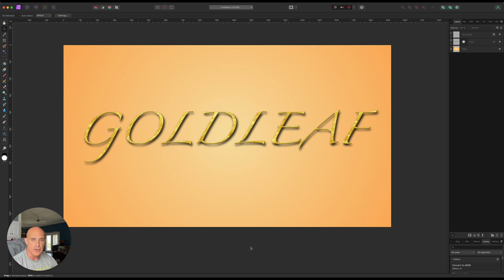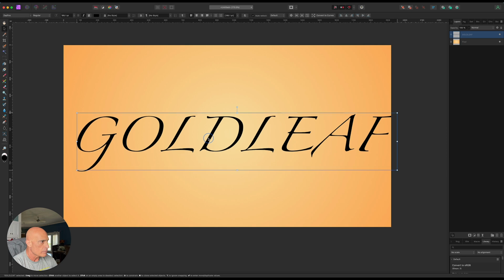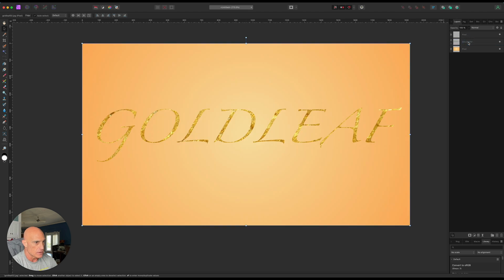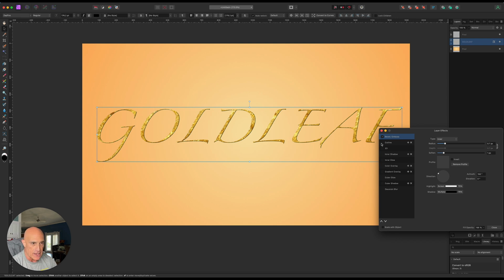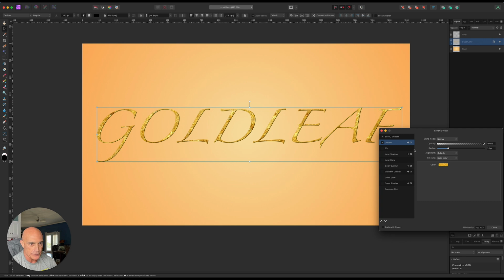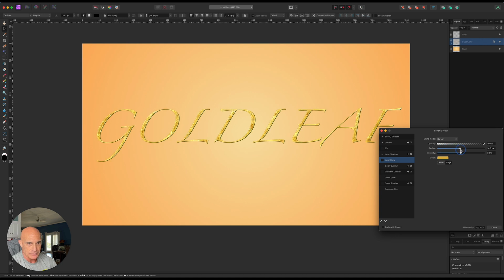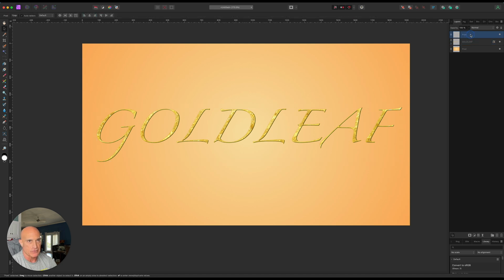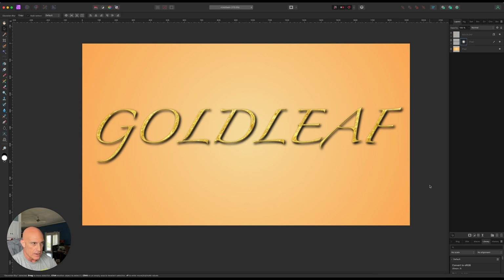Elegant Goldleaf Text - Affinity Photo Tutorial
Here's a quick way to create some classy, elegant stylized text using easily accessible textures and some simple Layer FX in Affinity Photo.